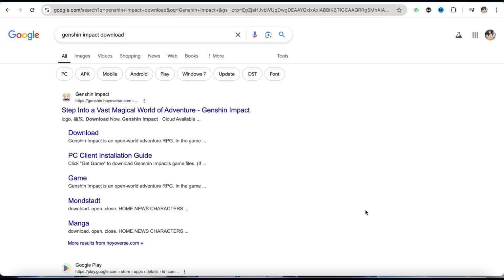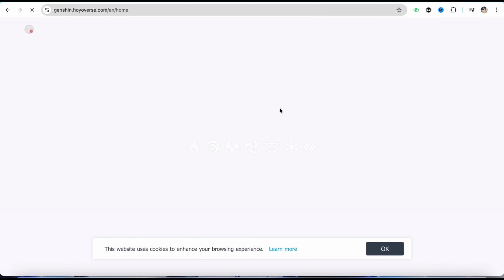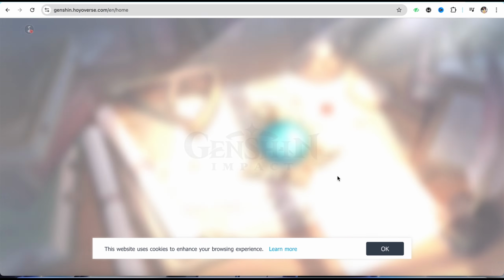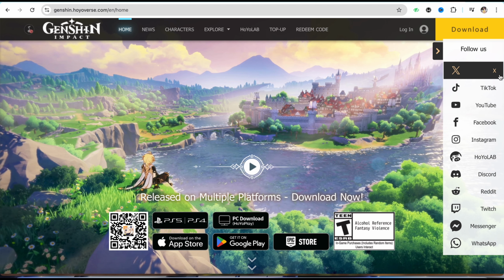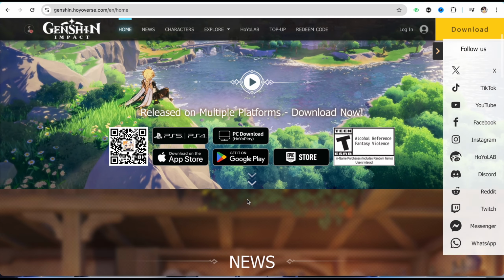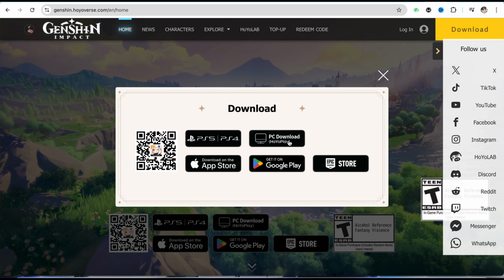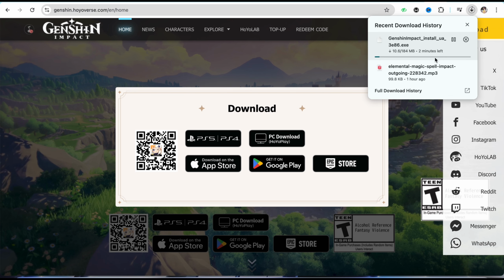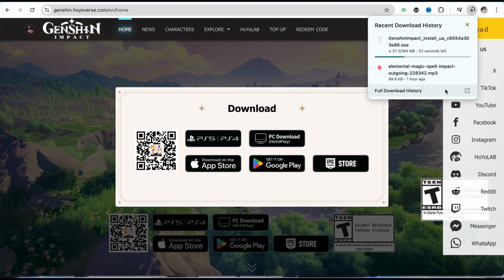How to download and install Genshin impact on PC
In This Video, learn .How to download and install Genshin impact on PC.
download and install. genshin impact on pc,